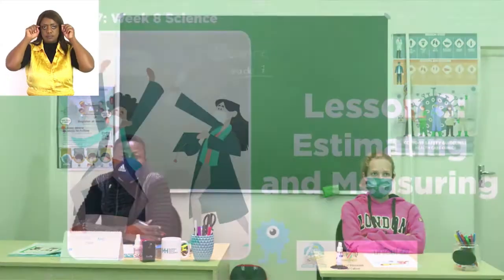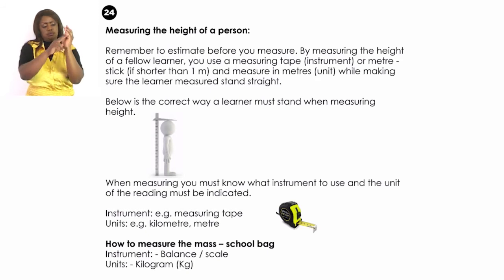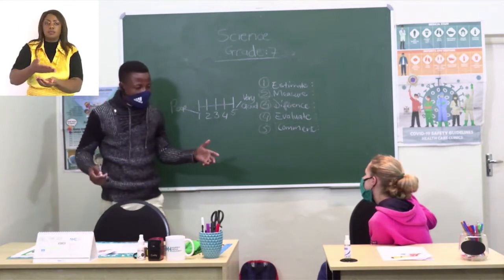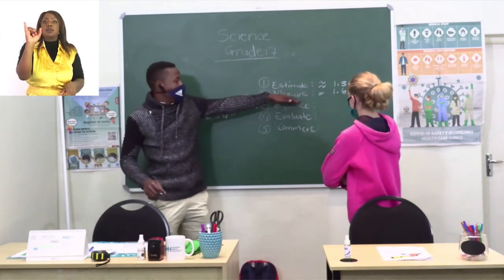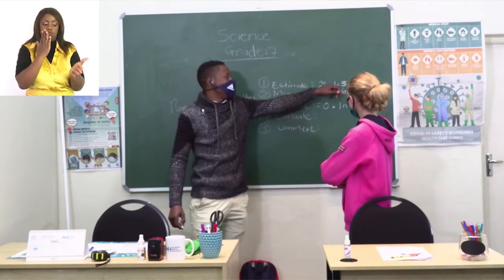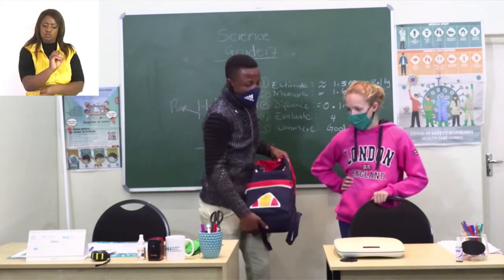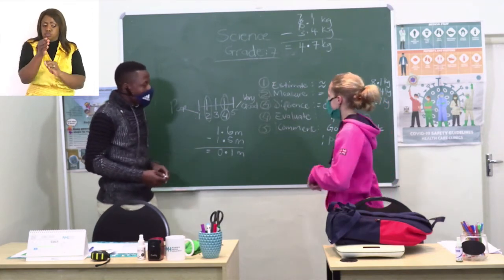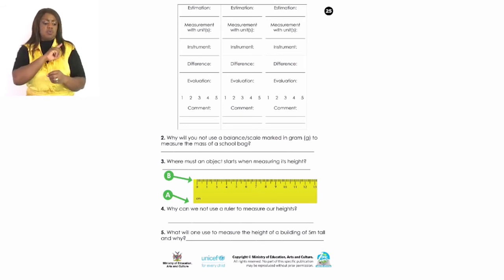My Zone Online School: Grade 7 - Week 8 - Lesson 8 - Science (Estimating & Measuring)